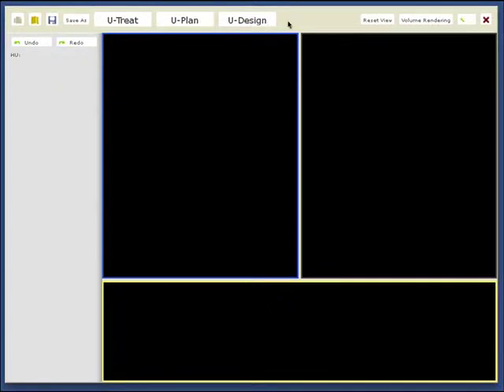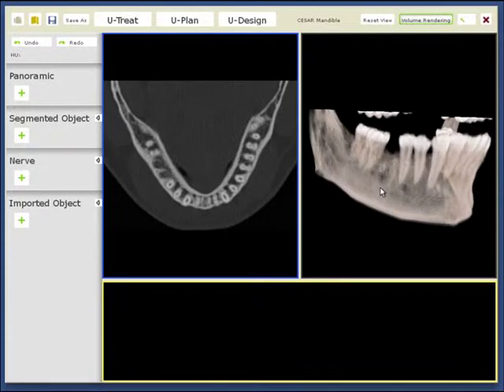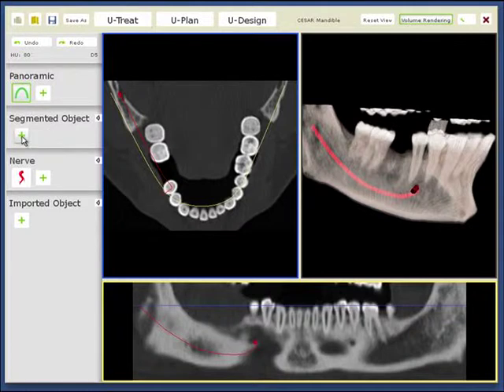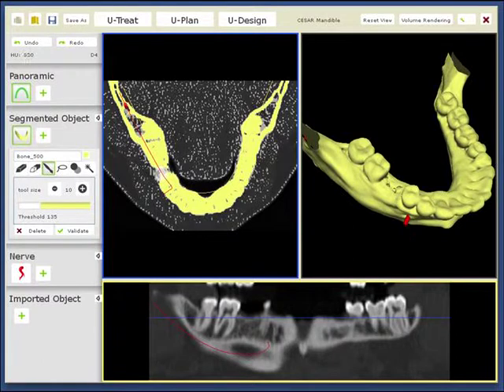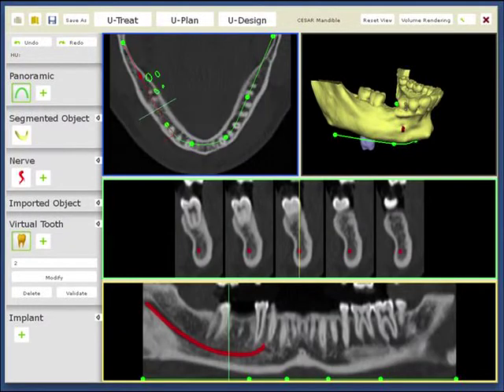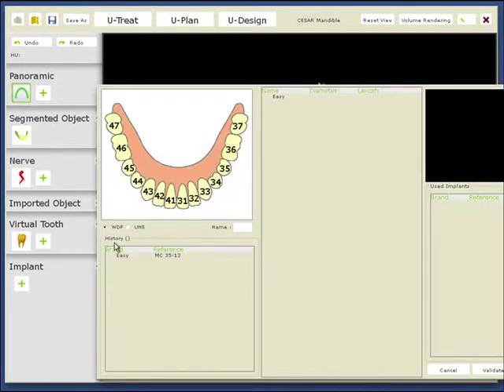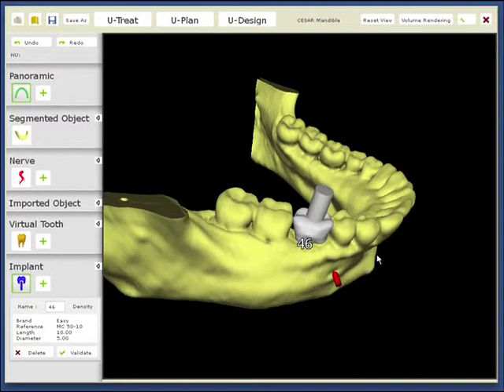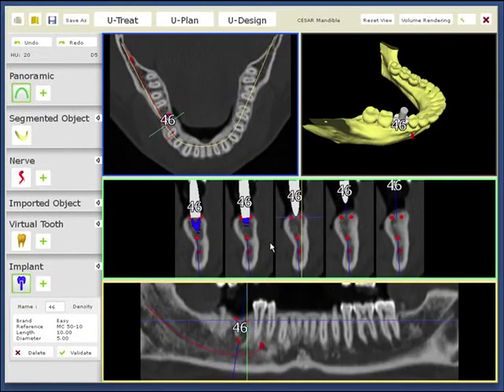UniGuide U Treat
Uniguide Dental® brings digital 3D diagnosis and implantology at your finger tips.
AccuGuide® program makes computer-guided implantology affordable and friendly to use. It includes 3 modules U Treat, U Plan and U Design.